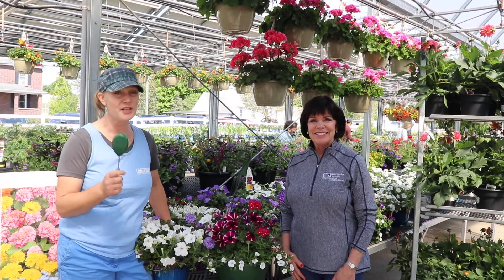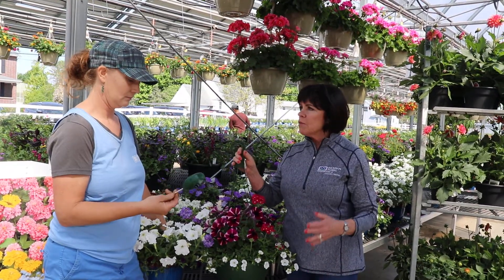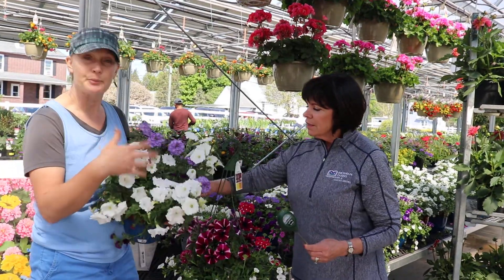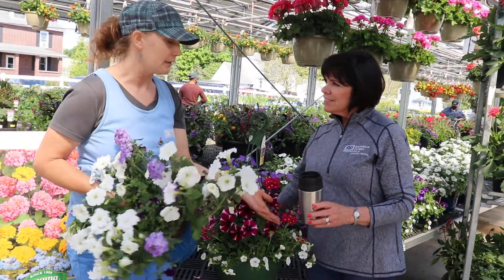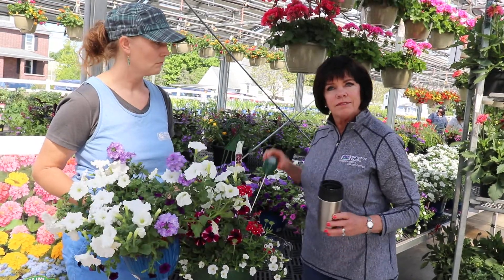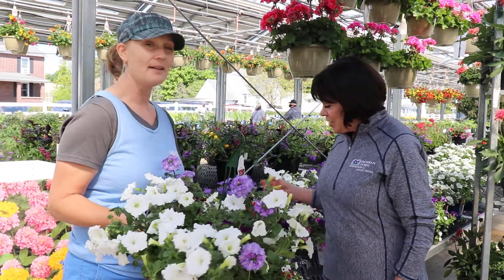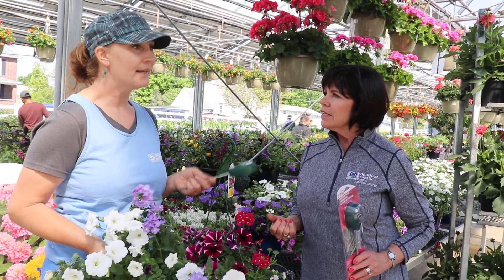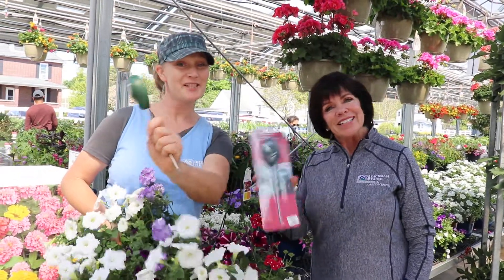MUST HAVE! One of the Best Tools for Watering your Plants- Moisture Meter.MP4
One of the best tools we love for monitoring the moisture in the soil of you container is a Moisture Meter.  Quickly tell if the soil is dry, moist or wet.  Helps you determine how much to water based on the meter reading.